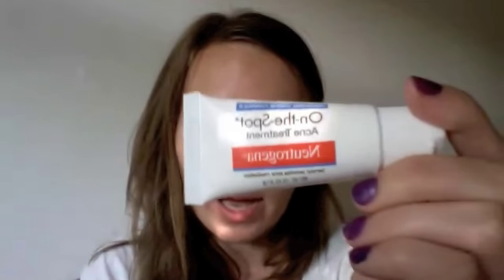My experience with ACNE.ORG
READ ME
I followed the advice posted on acne.org and decided to tell you about my experience!